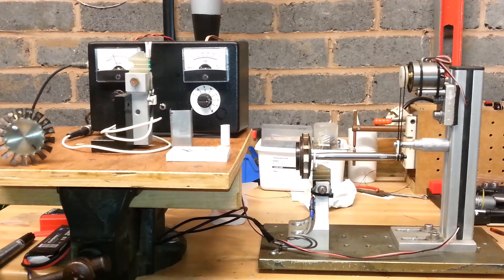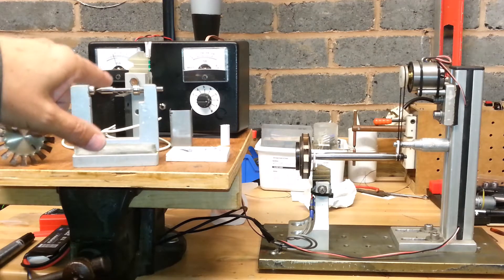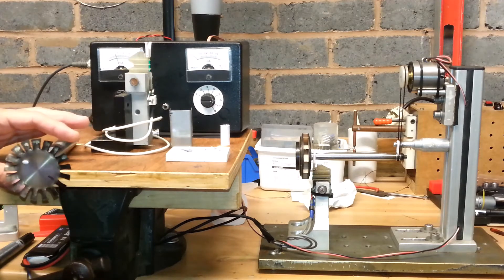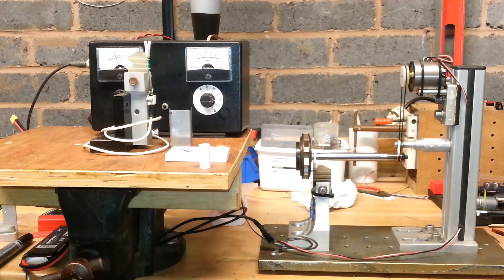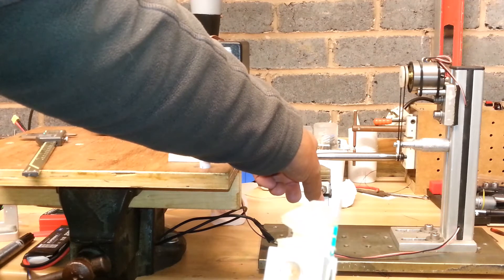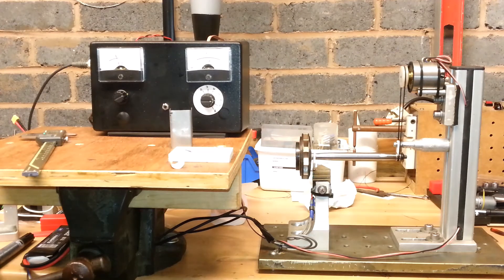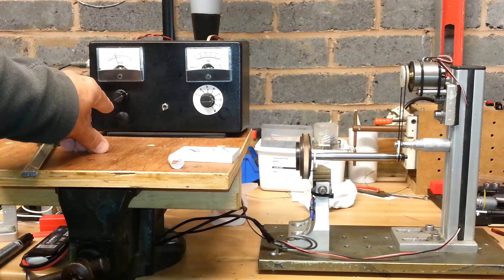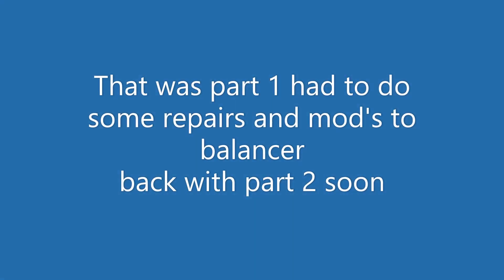Balancing turbine rotor assembly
This is my 20 year old balancer from a design in the GTBA there will be better ways of doing it now with software to analyze the signal.
I just use blu tack and move it around/increase /decrease until signal is reduced .trail and error method you can get quick at doing it .
it does have a led flash light to highlight heavy spot but not bright enough to see unless I turn the light out!